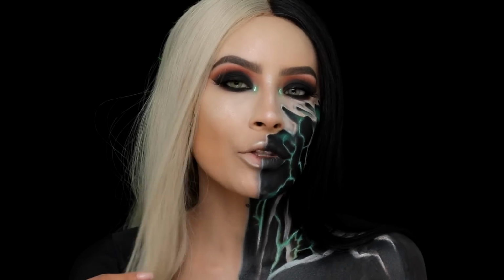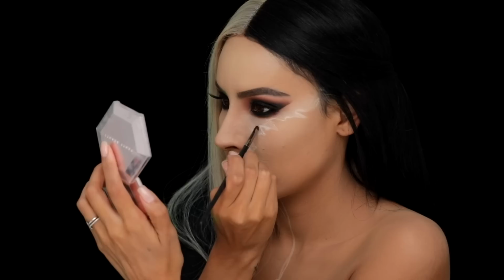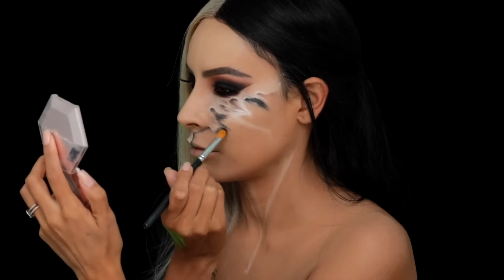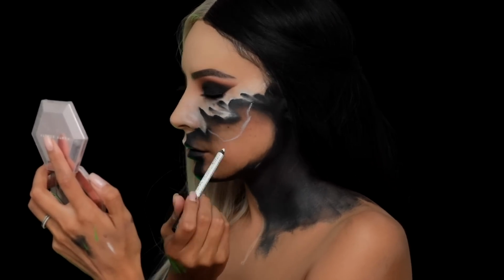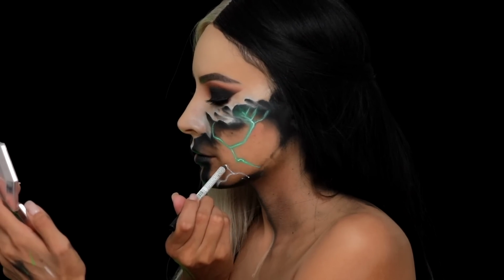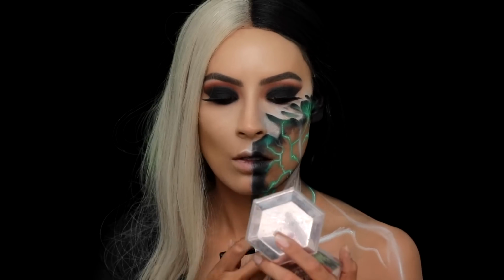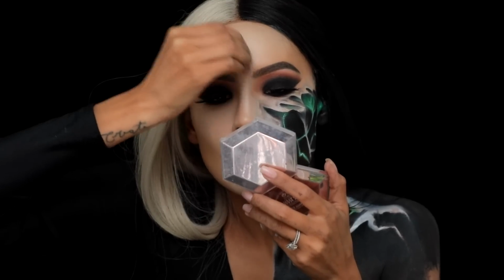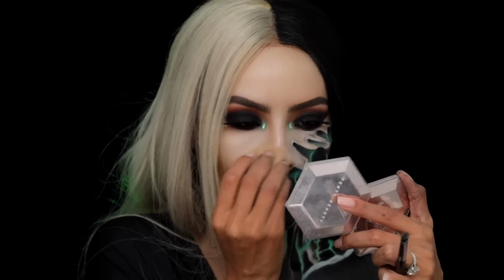ELECTRIC CYBORG HALLOWEEN MAKEUP | DESI PERKINS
❤️ PRODUCTS MENTIONED: ❤️

NYX Professional Makeup Slide On Pencil, SL04 Pure White

MAKE UP FOR EVER 12 Flash Color Case

Main Vlog Cam (A7SII)
Main Vlog Lens (Sony FE 24-70mm)
Little Vlog Cam (G7X Mark II)
Photo Cam (CANON 5DIV)

🎧 Music Used 🎧

BLVCK CEILING - LDR BODY ELECTRIC BC REMIX